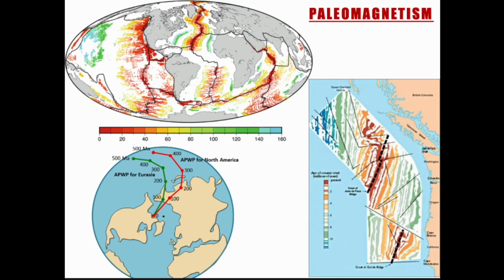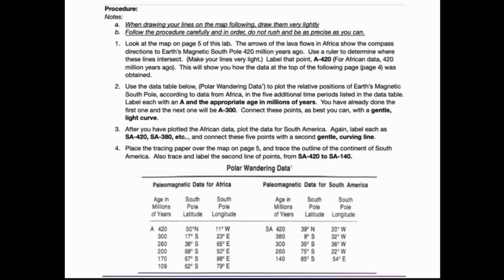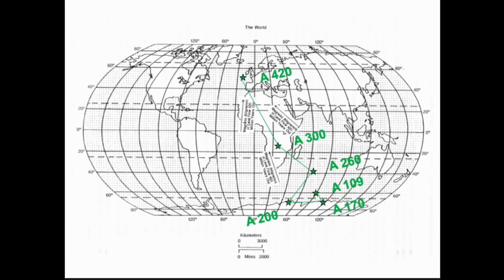Paleomagnetism & Polar Wandering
See how paleomagnetism can be used to construct apparent polar wandering paths, and how those paths provide evidence of continental motion and the former existence of Pangaea.